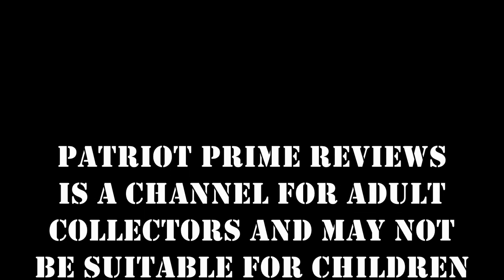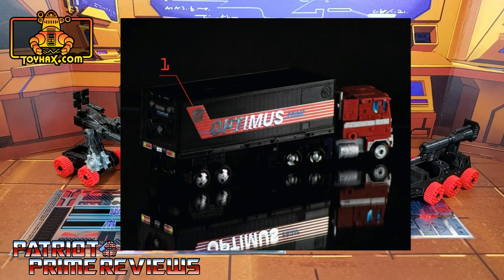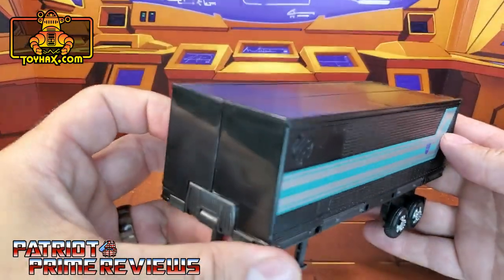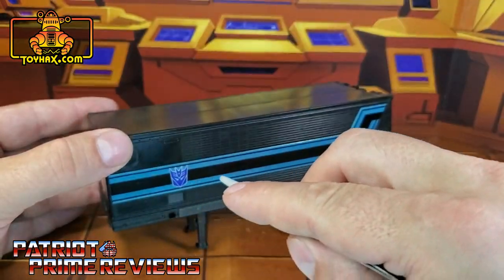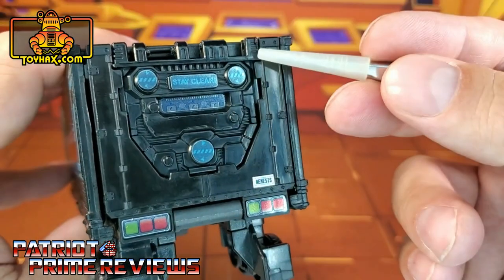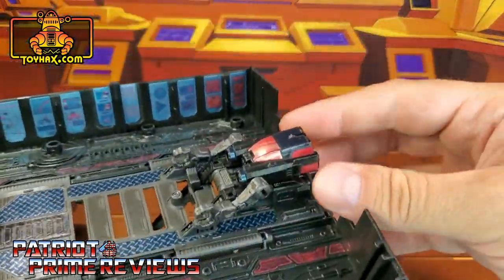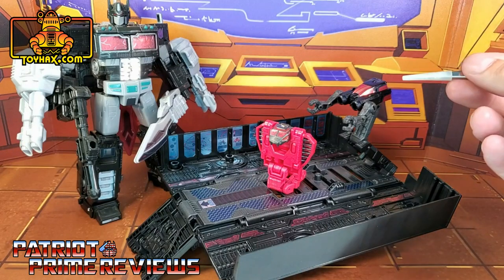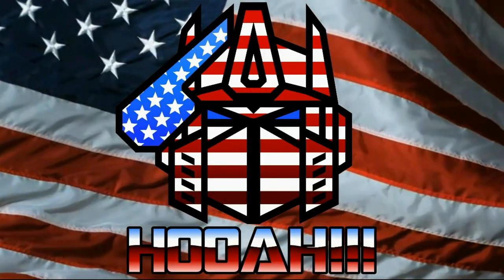Toyhax Decal Set For WFC Netflix Nemesis Prime Trailer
In the Follow-Up to my Nemesis Prime Toyhax Video I take a look at the Decal Set for his Trailer.
CHAPTERS:
0:00 - Intro
1:49 - Before
2:49 - After
5:24 - Final Thoughts